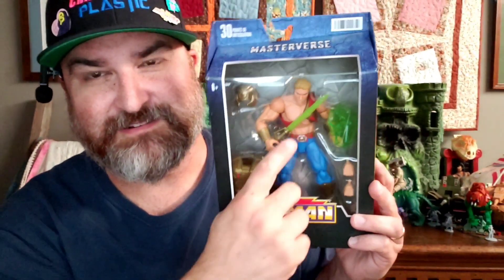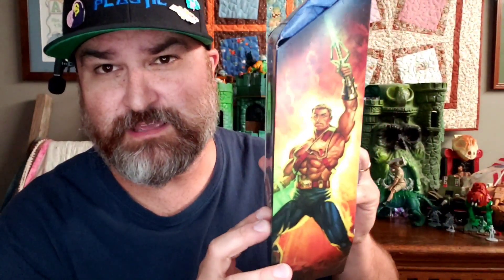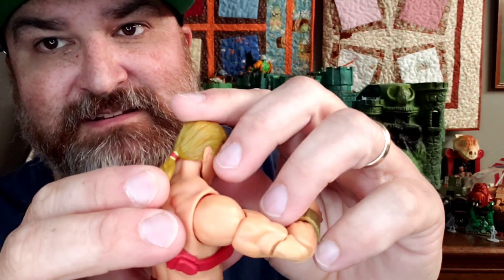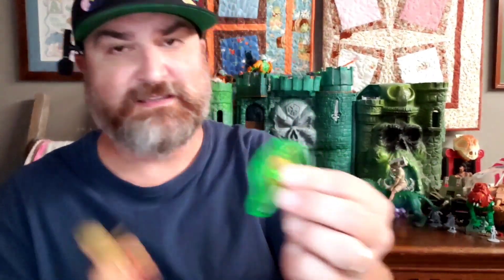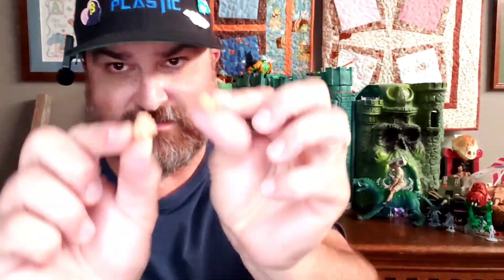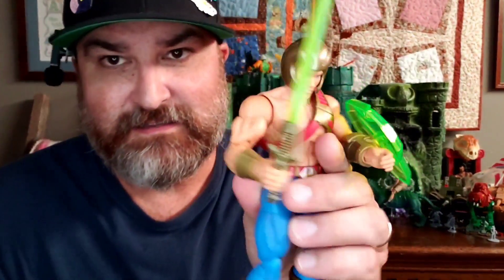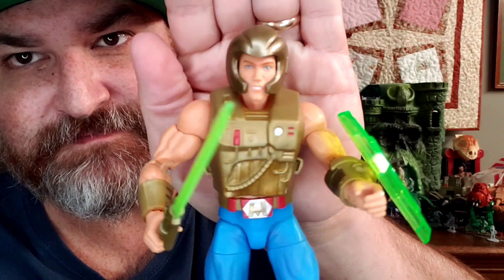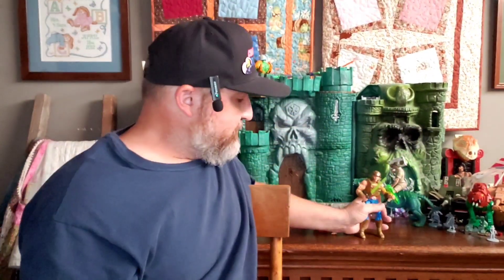MOTU | Masterverse | New Adventures He-Man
Happy motumonday with an unboxing and first impressions of the New Adventures He-Man from Masters of the Universe Masterverse.